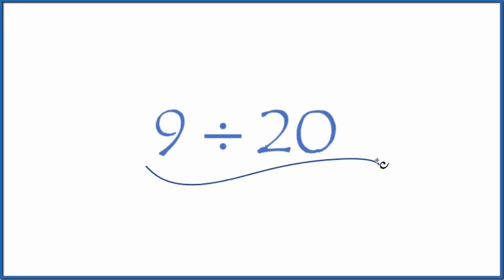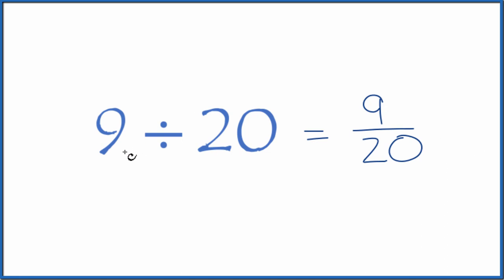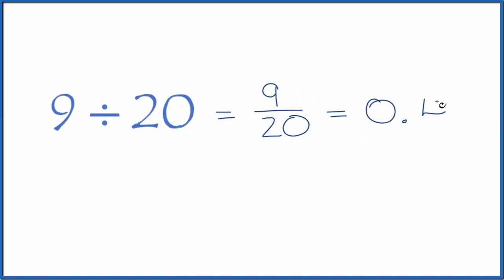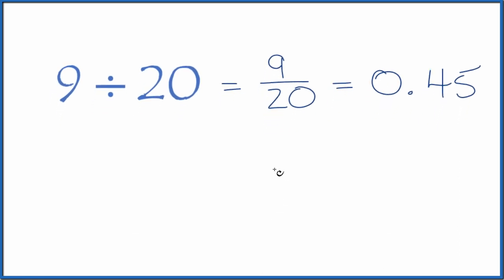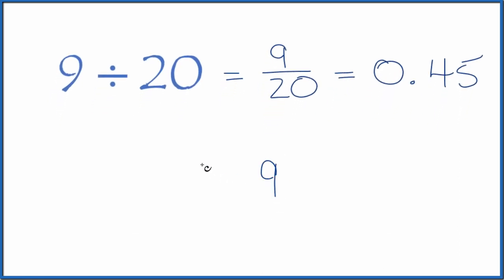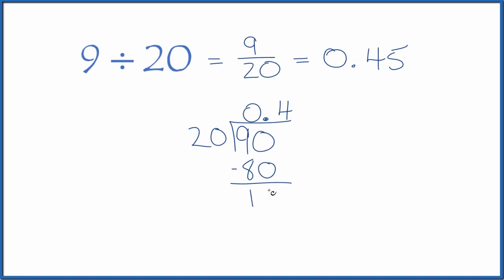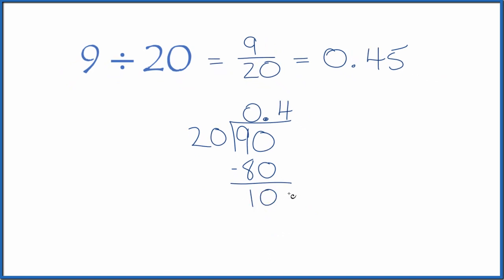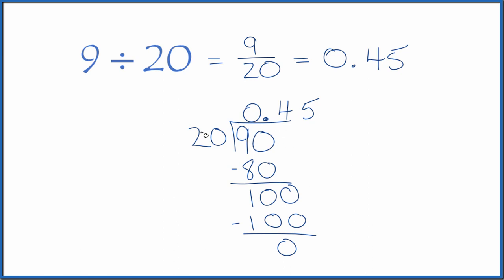9 divided by 20 (9 ÷ 20)